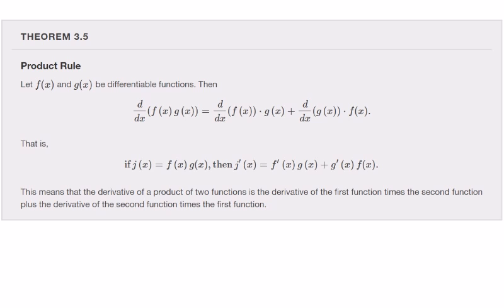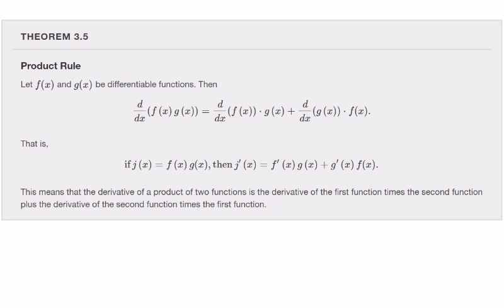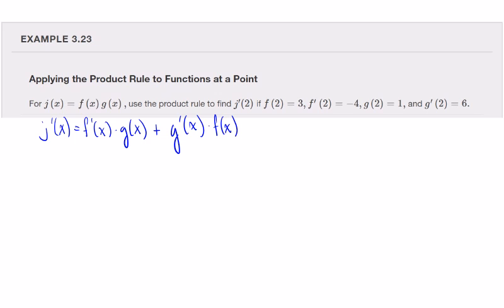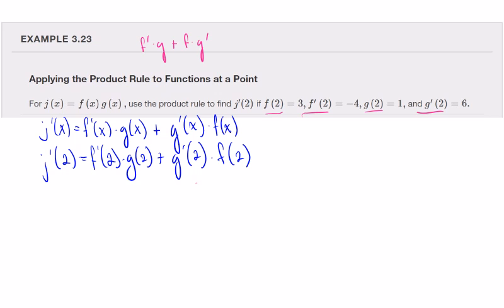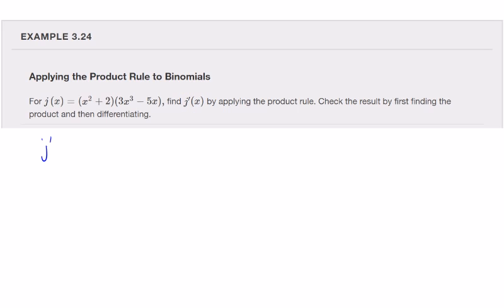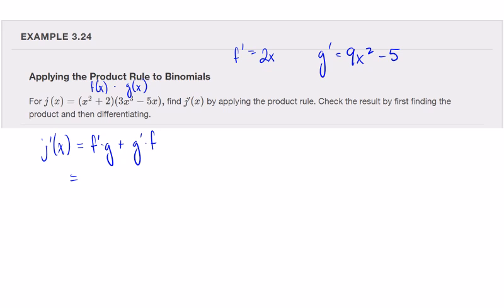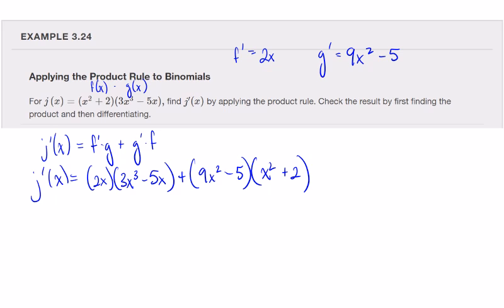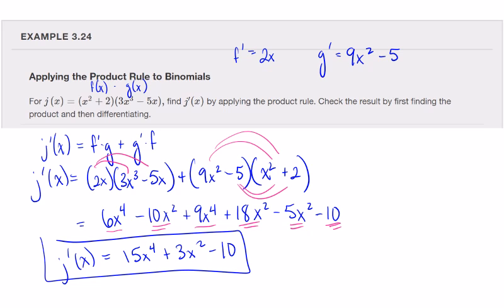AC - 3.3 - Part II - Product & Quotient Rule - 1